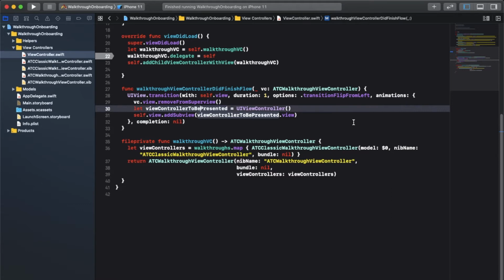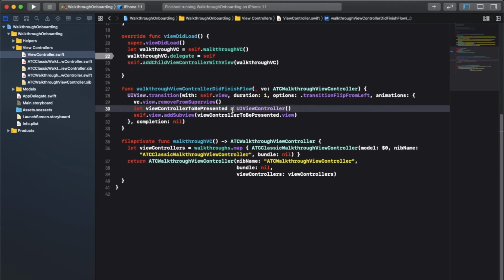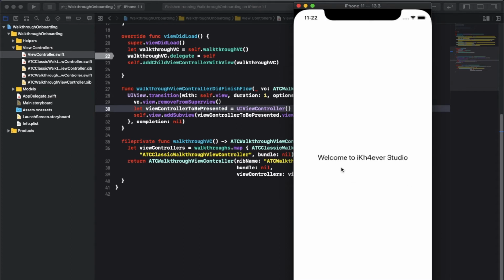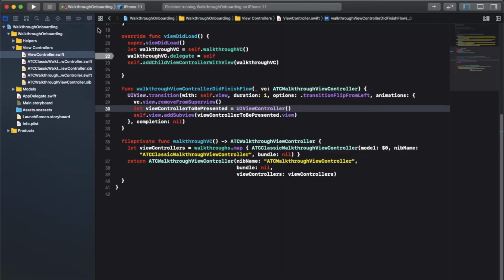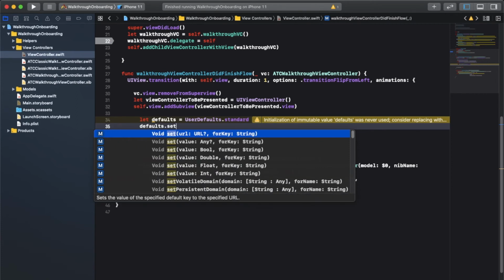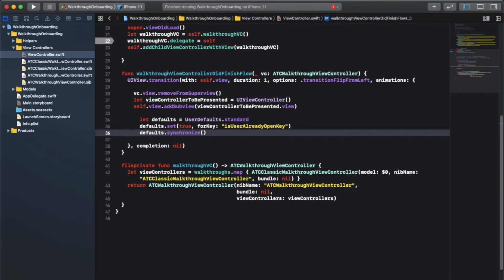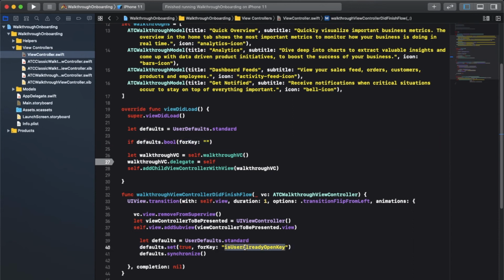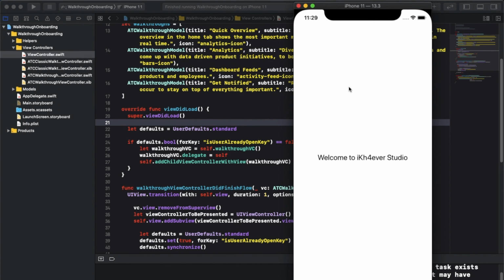NSUserDefault: How can I use UserDefaults in Swift (2020)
Topic: NSUserDefault: How can I use UserDefaults in Swift (2020).